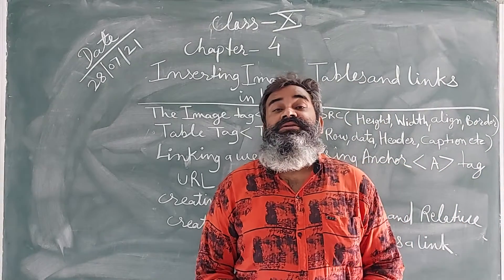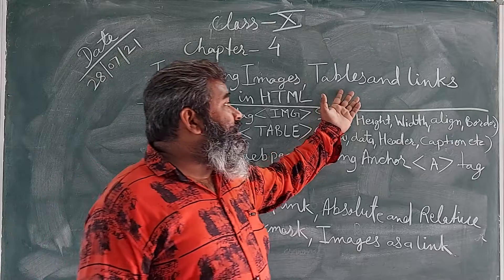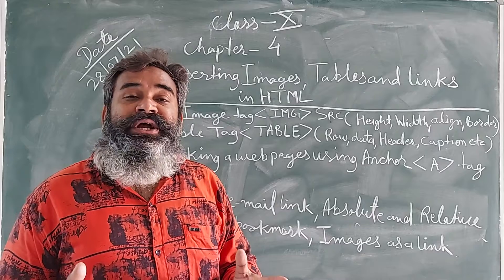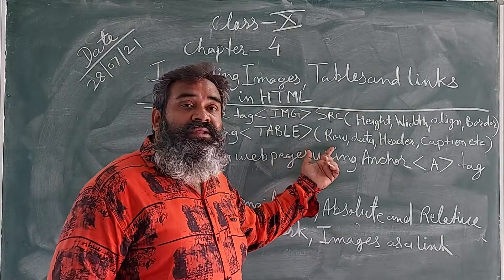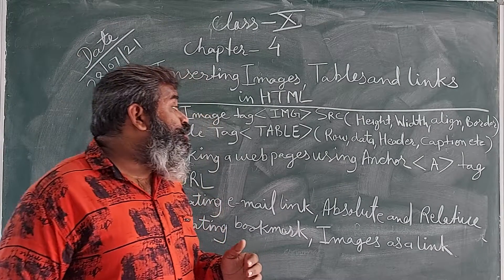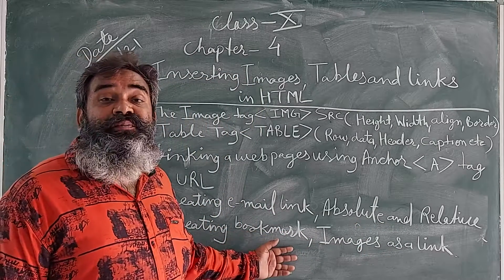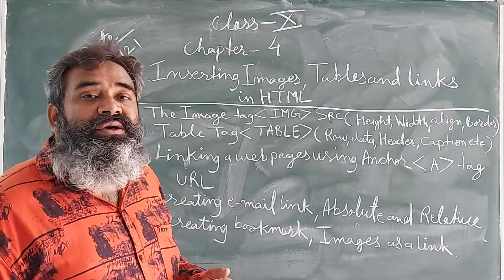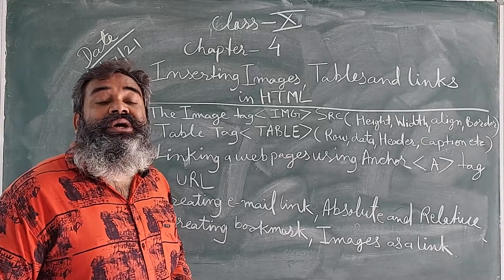CLASS - 10 || COMPUTER || CHAPTER - 4 || INSERTING IMAGES, TABLE AND LINKS IN HTML